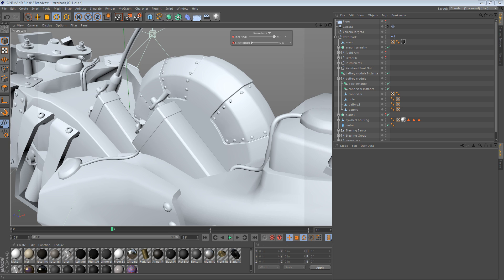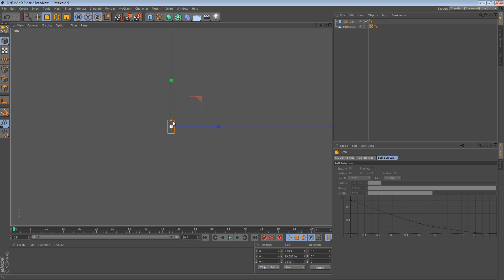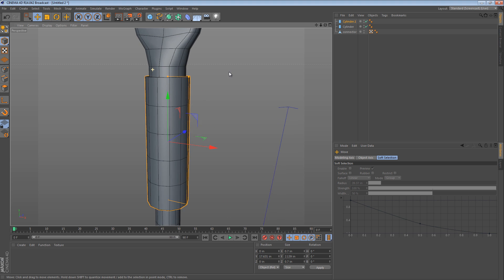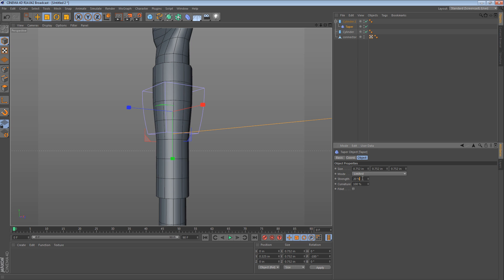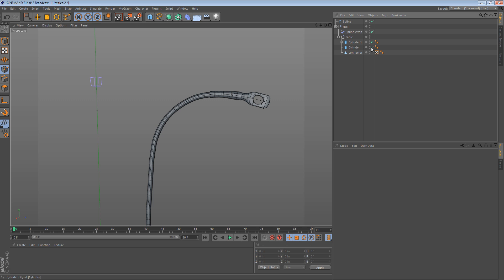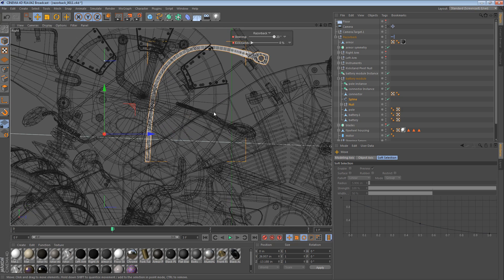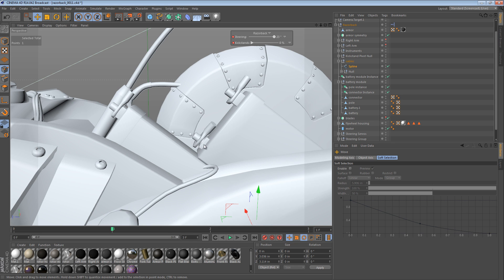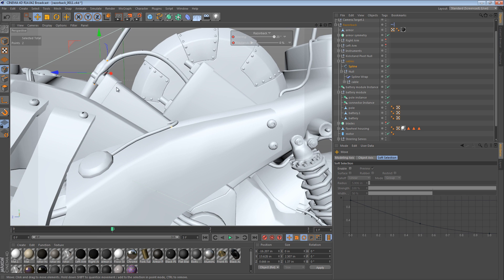The Razorback Part 53 - Creating Battery Cables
In this part of the Razorback screencast, we create some cables for the already existing battery connectors.